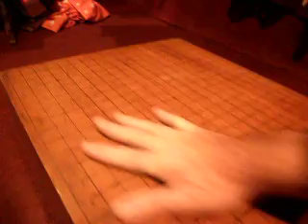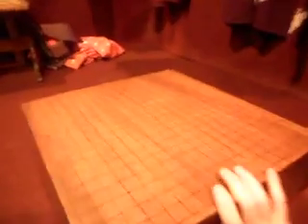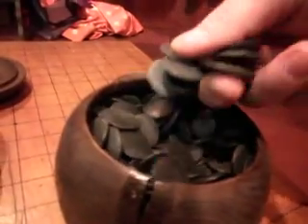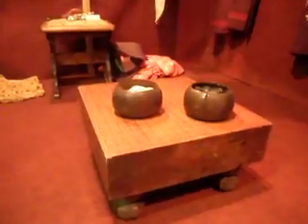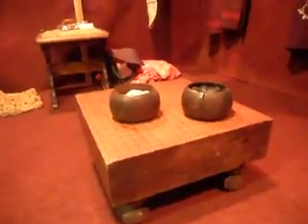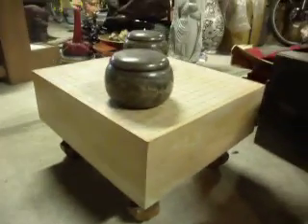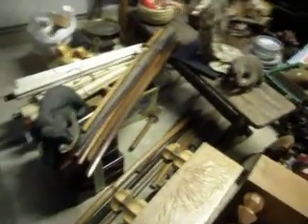Japanese Go Board